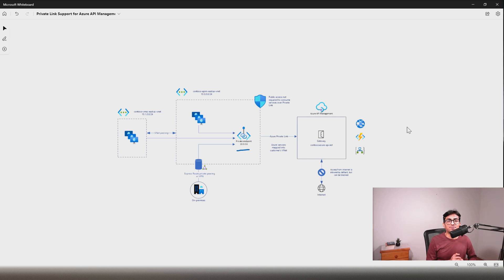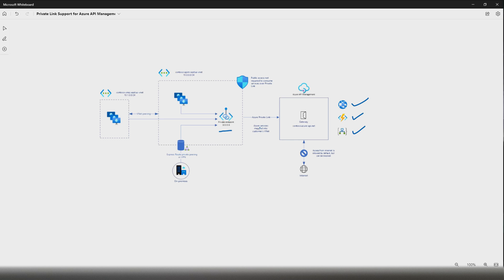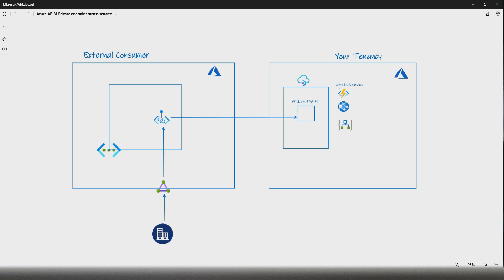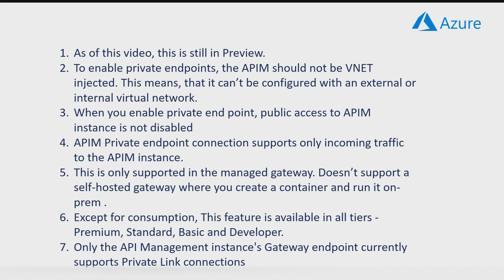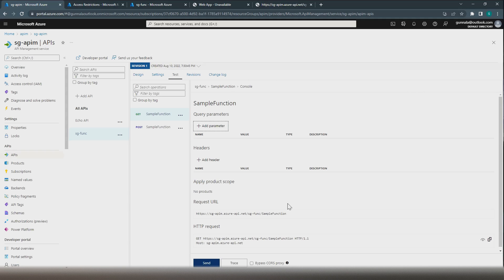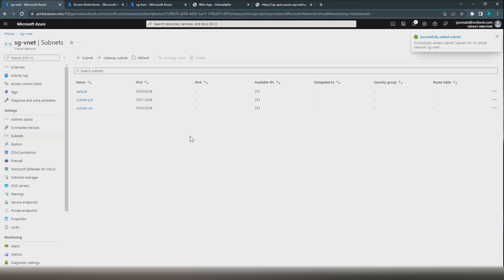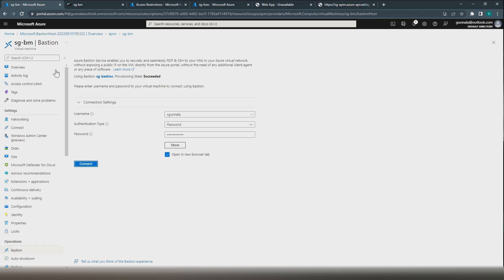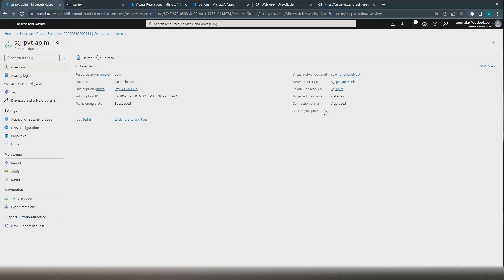Private Link Support for Azure API Management | Private Endpoint for Azure API Management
Microsoft has recently announced the preview of Private Link support for Azure API management. In this video, we will look into what is a

1. Private endpoint for Azure API Management?
2. Most importantly, we will look into what business problems it will solve.
3. We will find out how to configure it with a step-by-step demo.

00:00 Introduction
00:32 What is a Private Endpoint for Azure API Management and Business Usecase
04:48 Key points and Limitations
06:20 Demo